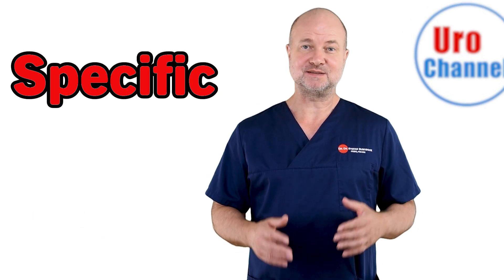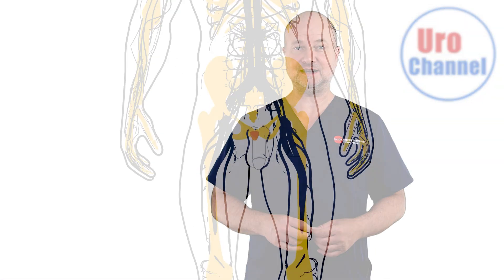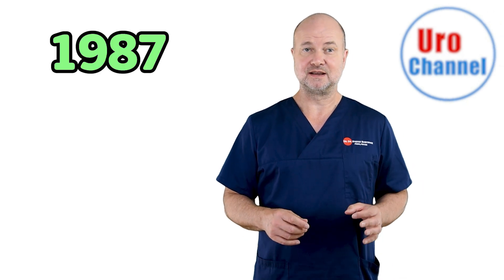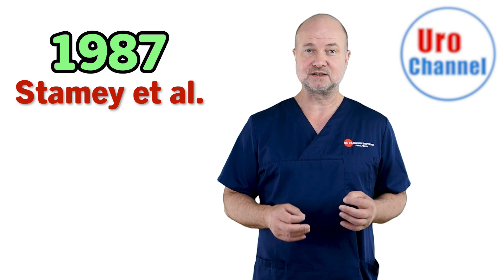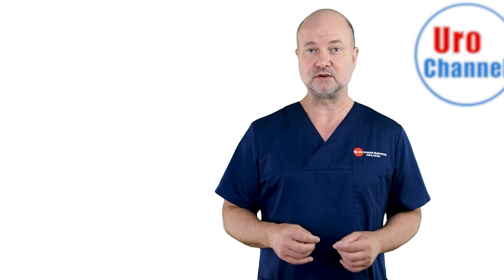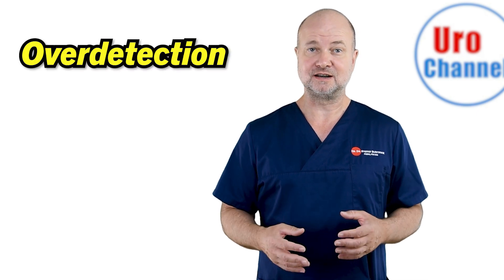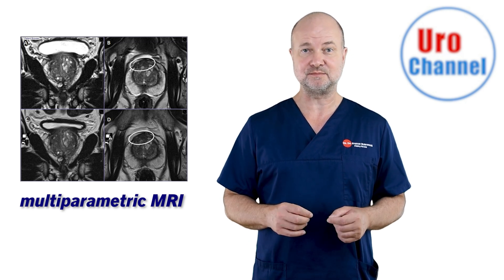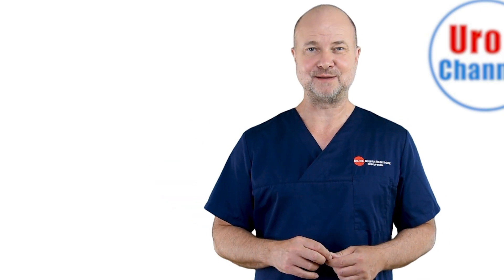They went to uncover sexual crimes, but found - PSA | UroChannel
PSA is the Prostate Specific Antigen, a protein once believed to convict criminals. In this video on UroChannel, Dr. med. Dr. phil. Stefan Buntrock, a urologist from Göttingen, tells the story about the discovery of PSA. BUT:  PSA is a crucial topic that every man should understand, because at one point in his life he will have to decide for or against PSA screening for prostate cancer.

But what exactly is it? PSA is an enzyme with a fascinating history. It started as a potential marker in forensic investigations and was later linked to prostate health. In 1987, a groundbreaking study by Thomas Stamey and colleagues established PSA as a vital tumor marker for prostate cancer.

However, it's not as straightforward as it seems. PSA levels can be influenced by various factors, including benign prostatic enlargement, making it a complex marker. Moreover, not all prostate cancers are the same. Some are low-risk, while others are aggressive, posing a significant health threat.

In this video, I won't dive into the PSA screening controversy, but I will explain why every man should know about PSA. Understanding PSA is essential because, at some point in your life, you'll need to decide whether to undergo prostate cancer screening. It's a decision that comes with both opportunities and risks.